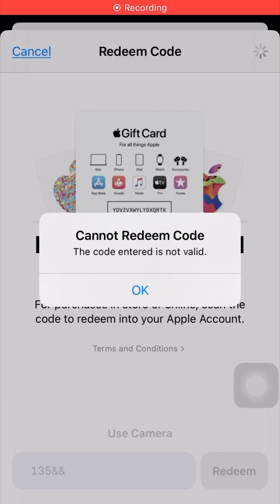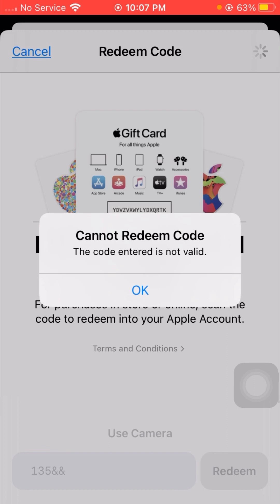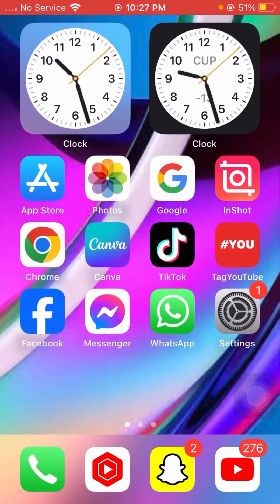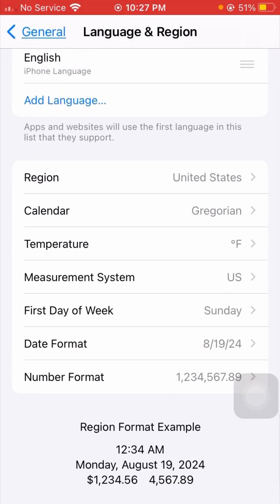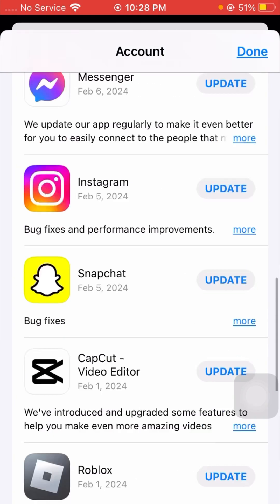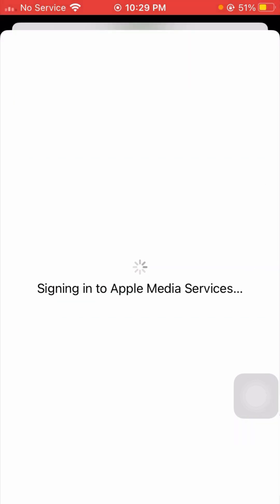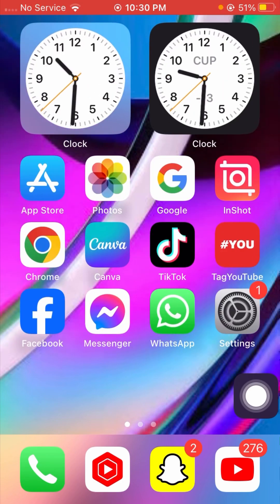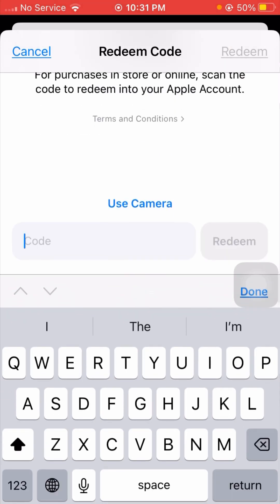How to fix cannot redeem code the code is not valid 2024 || on iPhone (iOS 16 & iOS 17)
Fix Redeem iTunes gift card not working on App Store,
Apple Gift Card Not Working,
Fix Redeem iTunes gift card,
not working, App Store,
apple gift card, apple gift card redeem,
how to use apple gift card, Fixes to Try if You Can't Redeem Your Apple Gift Card,
Most Common Apple Gift Card Redeem Errors And Solutions,
Apple Gift Card Errors and How To Fix,
How to Resolve an Invalid iTunes Giftcard,
How do I redeem my Apple iTunes Gift Card
How to fix Itunes Gift Card Not Working,
Redeem iTunes gift card not working on App Store, redeem apple gift card issue,